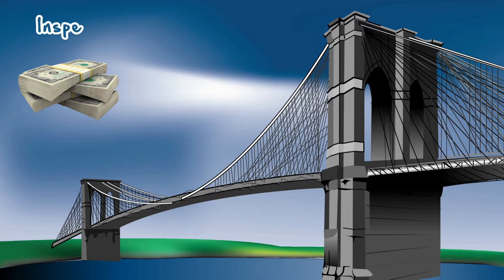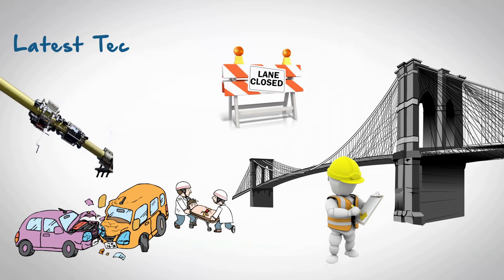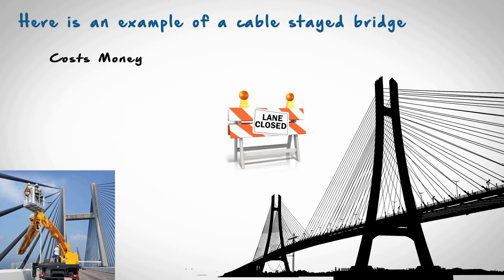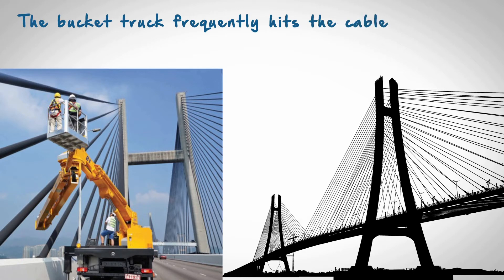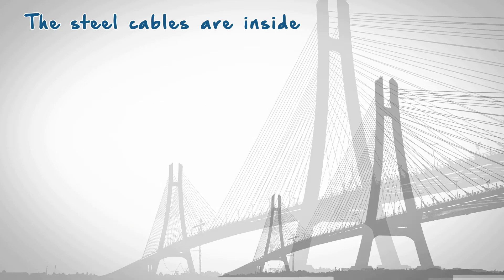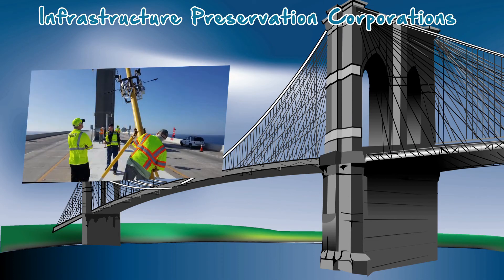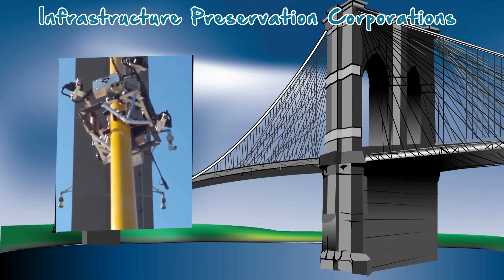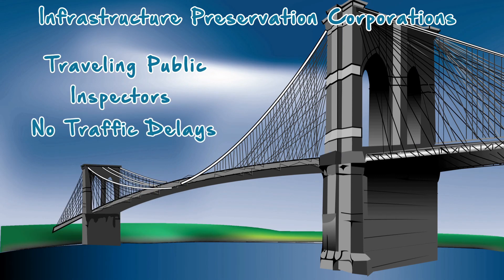CABLE STAYED BRIDGE INSPECTION w TECHNOLOGY NOT TAX DOLARS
Cable stayed brige robotic inspection service. Locates loss of metallic area through the HDPE sheathing. Locates loss of metallic area /Corrosion inside the steel. Exceeds FHWA requirements for NBI visual inspection as well as inspects the outer steel strands for loss of metallic area and corrosion.